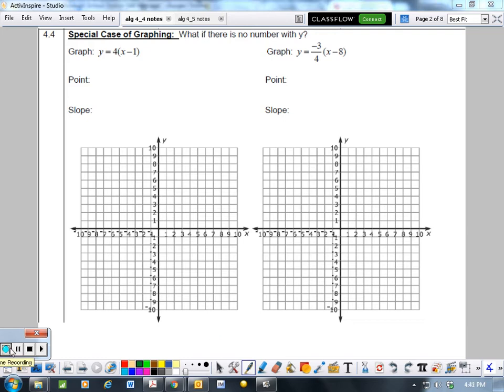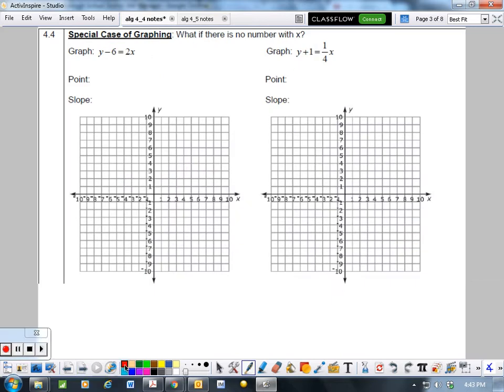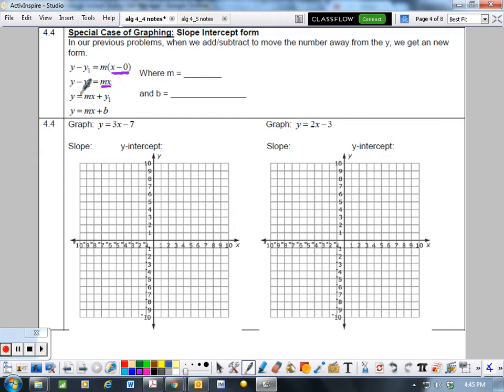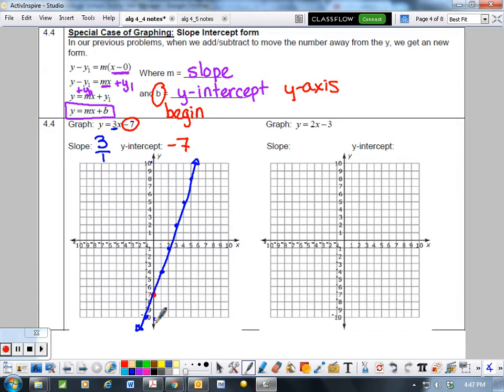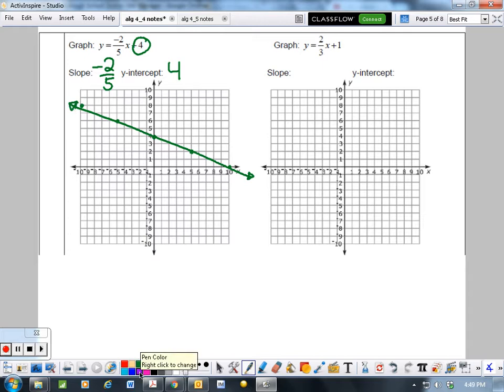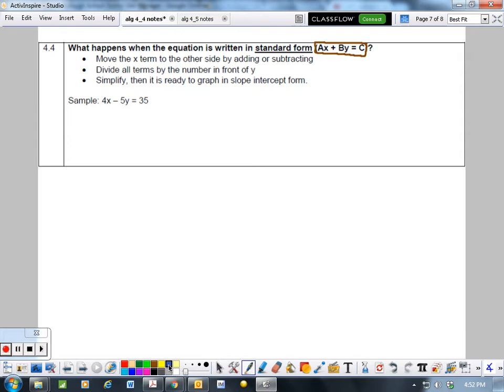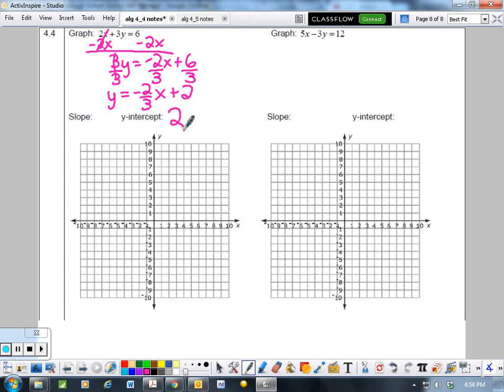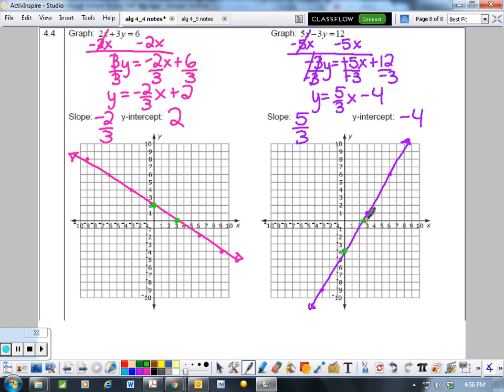alg 4 4 notes